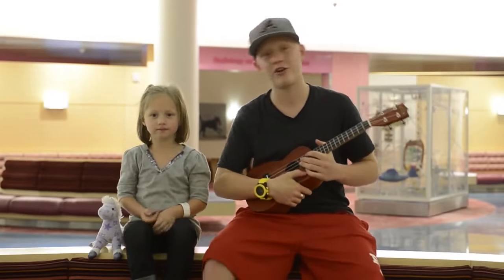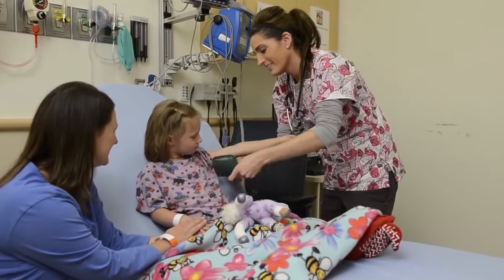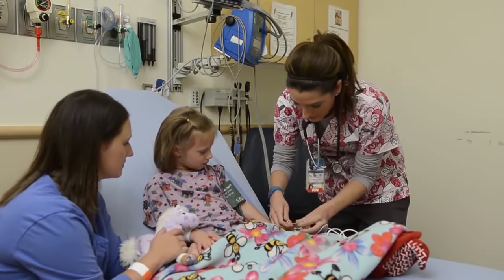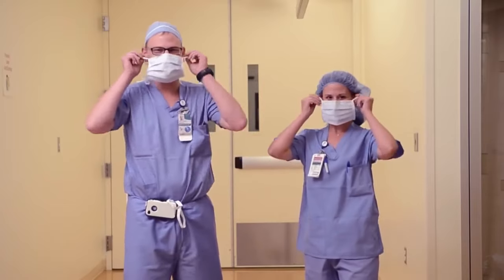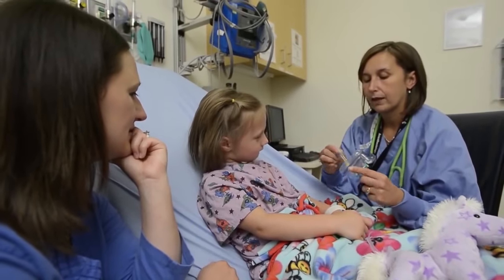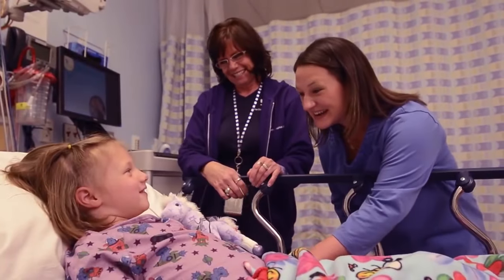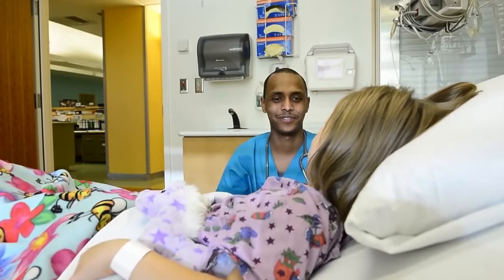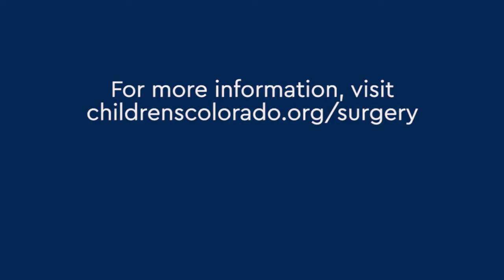What To Expect From Your Surgery at Children's Hospital Colorado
A former Children's Hospital Colorado patient talks about what to expect from the surgery process at our hospital. From checking-in to surgery time, this video provides a hospital tour that will help ease your pre-surgery jitters.

For more information on preparing for your child’s surgery and to see the most up-to-date protocols, please